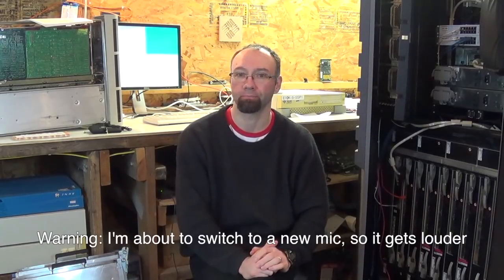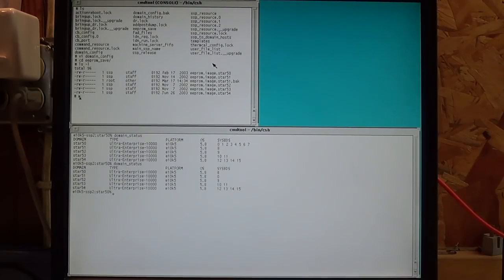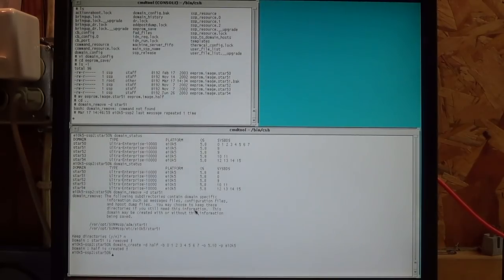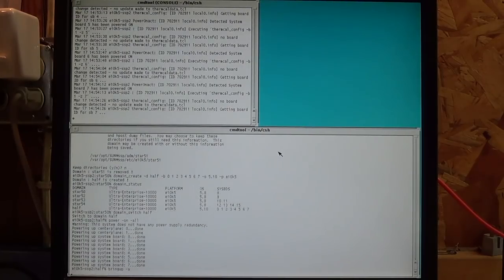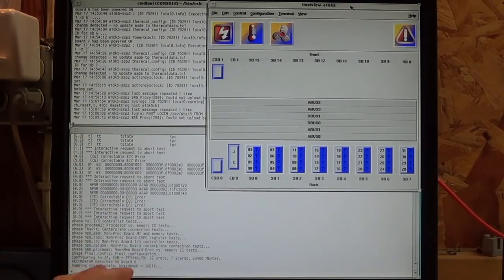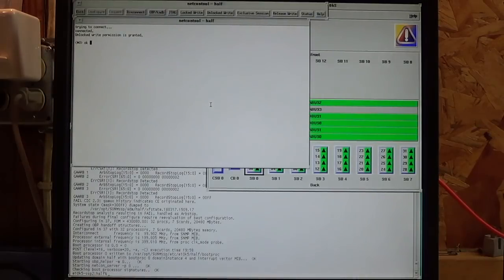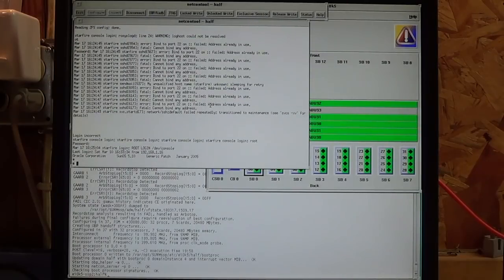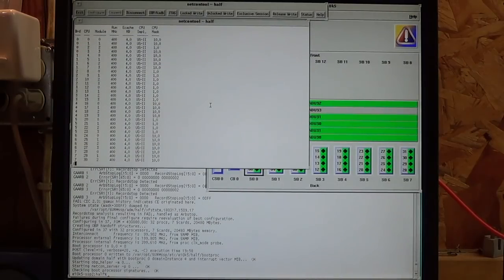Sun E10000 - More power... please?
We continue from last week's mostly talking and flopping with some genuine progress. Some groveling may have been involved.